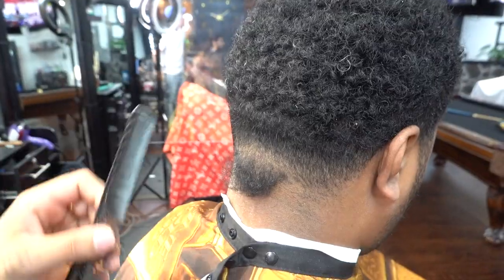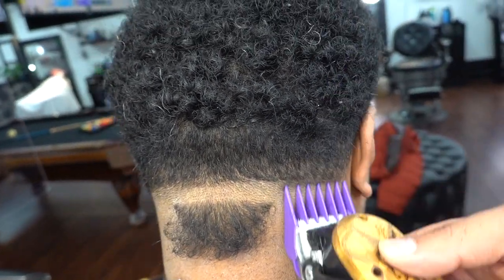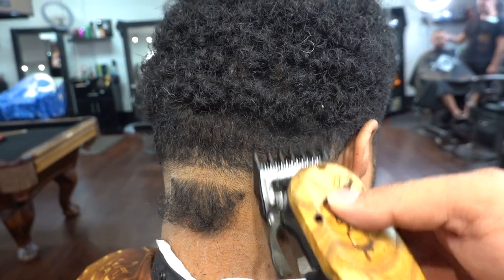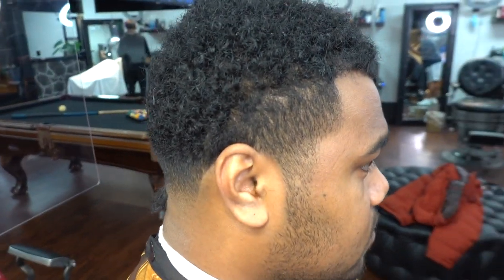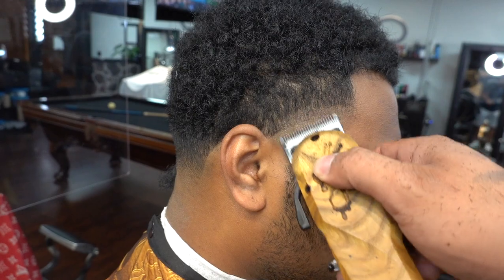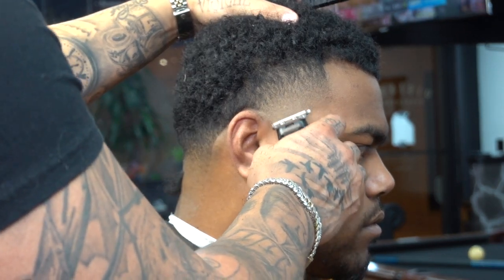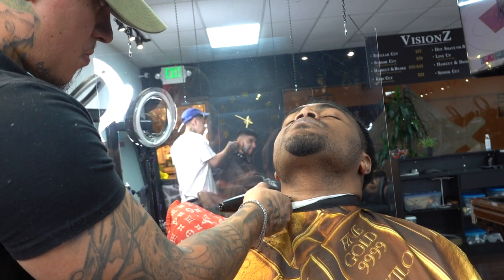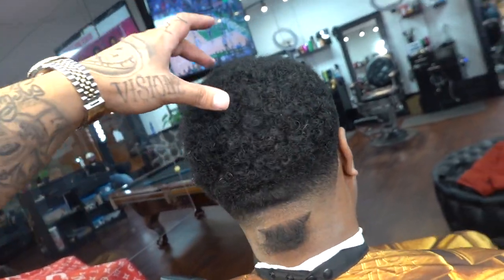HOW TO DO HIGH TAPER W/ RAT-TAIL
➖➖➖➖➖TOOLS➖➖➖➖➖

Gold comb brushes clips or straight razor by yandy-

SLIM LINE PRO:

Wahl detailers-

WHAL 5 STAR SENIORS:

DARK BROWN BIGEN: